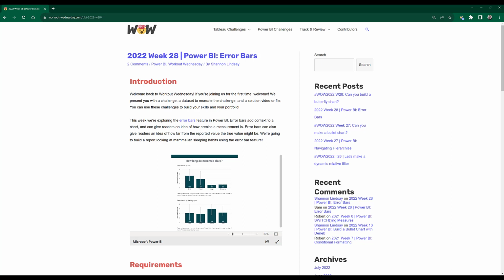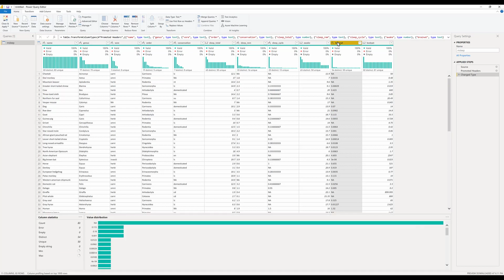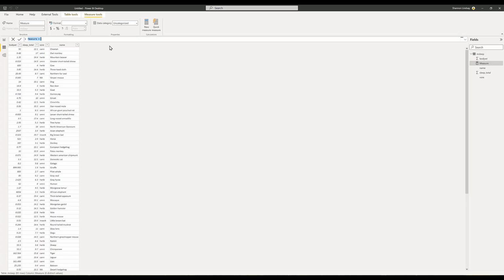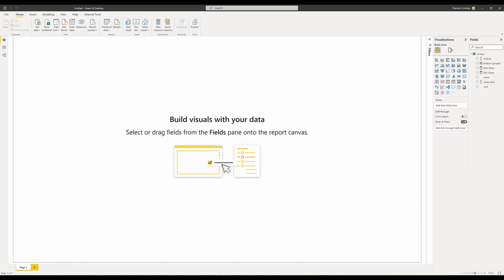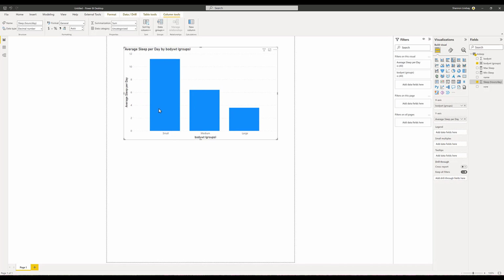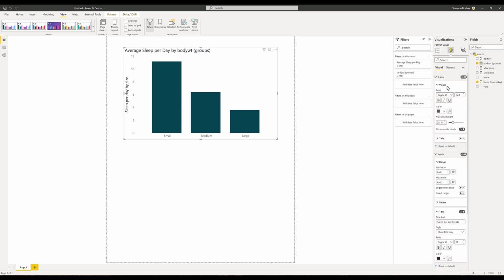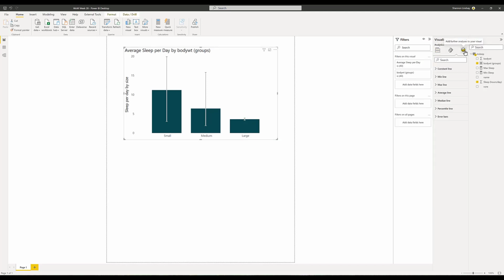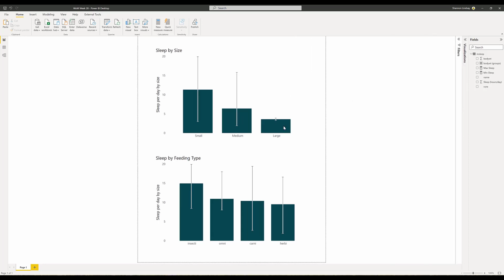2022 Week 28 | Power BI Error Bars